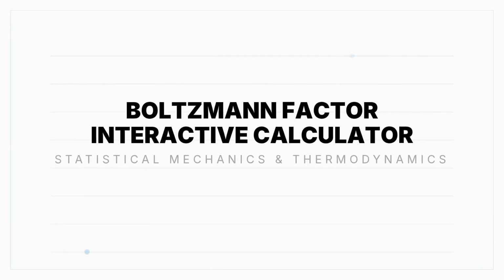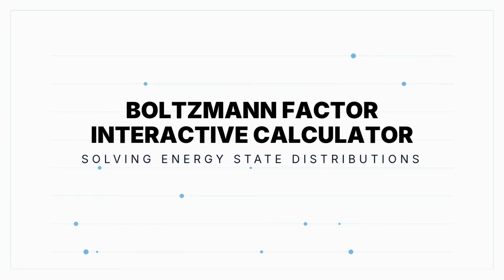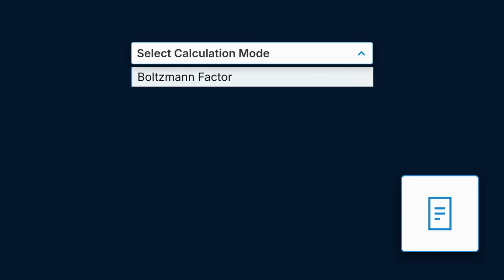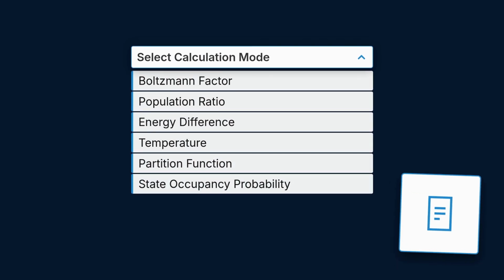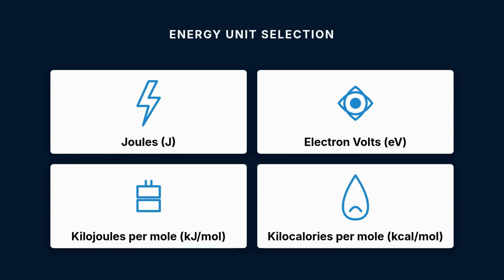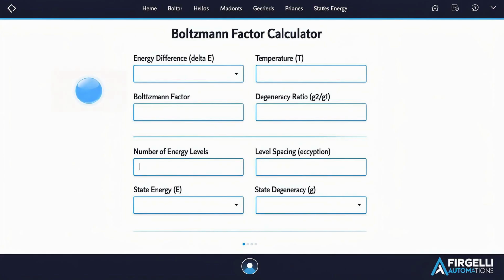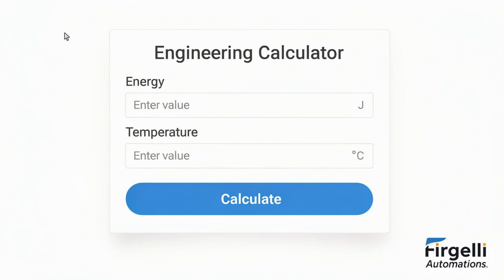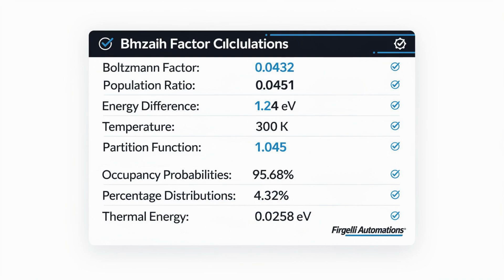Boltzmann Factor Calculator — How to Use It | Engineering Tool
How to use the Boltzmann Factor Interactive Calculator — an interactive engineering tool for engineering calculators problems.

Today we're exploring the Boltzmann Factor Interactive Calculator, which solves statistical mechanics problems related to energy state distributions.

Let's start with the calculation mode dropdown menu. You can calculate Boltzmann Factor, Population Ratio, Energy Difference from...